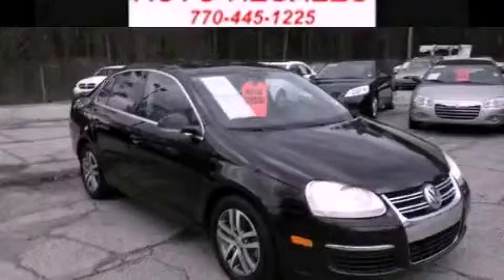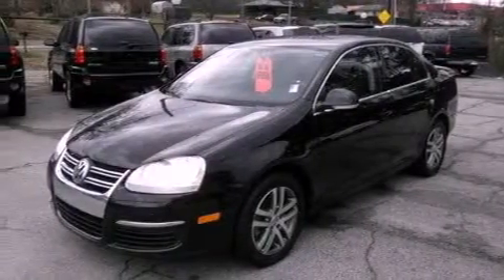2006 Volkswagen Jetta Dallas GA 30157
Year : 2006
 Make :
 Model :
 Engine : Diesel I4 1.9L/116
 Trans . : Automatic
 Exterior : Black
 Miles : 152,914
 Interior : Black
 HARDY CHEVY GMC
 1249 Charles Hardy Pkwy
 Dallas , GA 30157
 Preowned 2006 Dallas GA